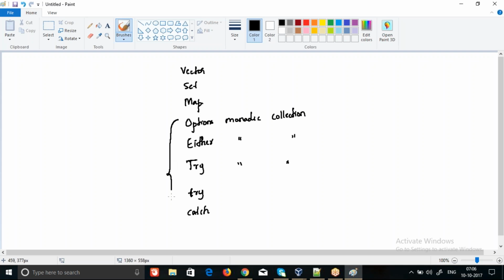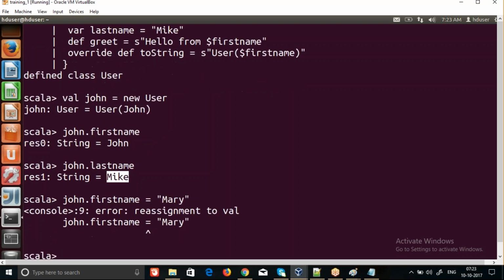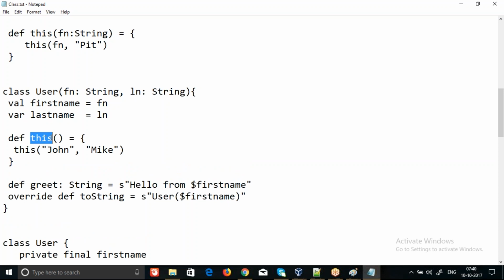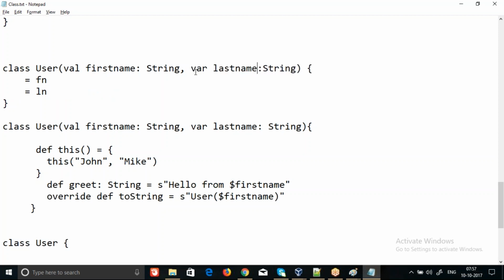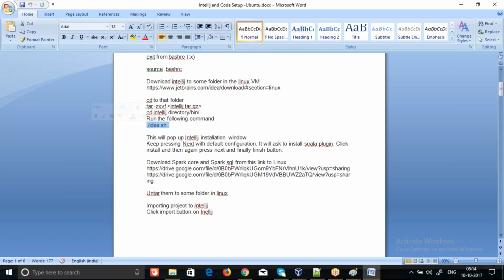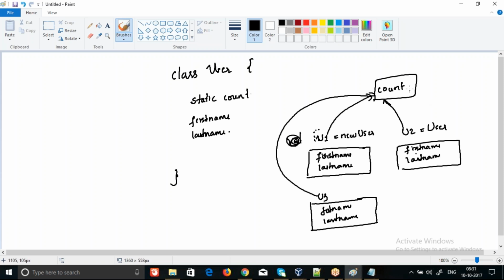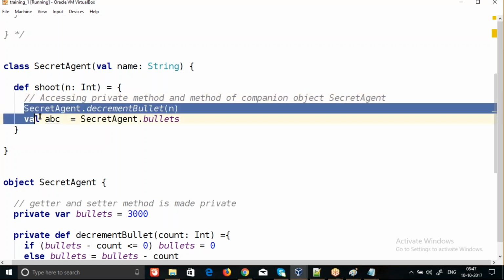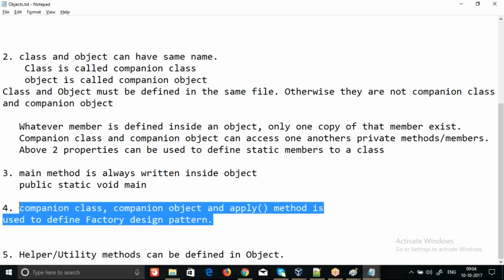Scala Training 6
Class, Objects, Companion Class, Companion Object, static member.